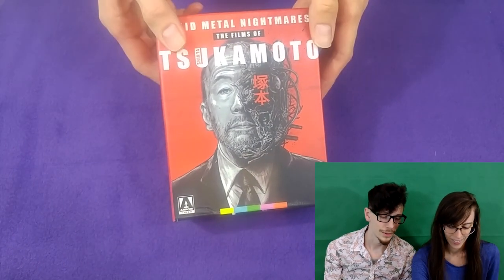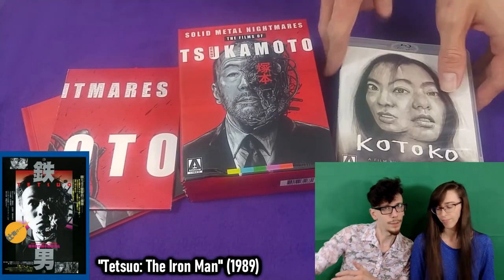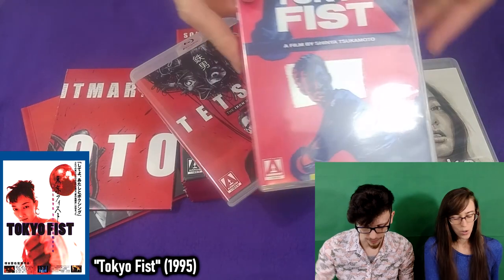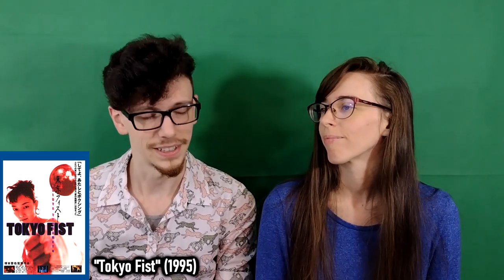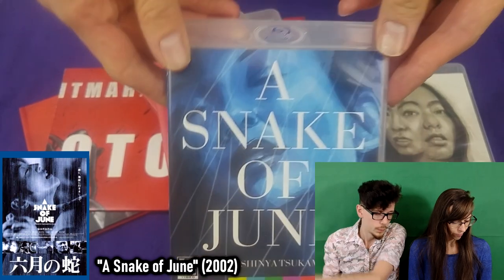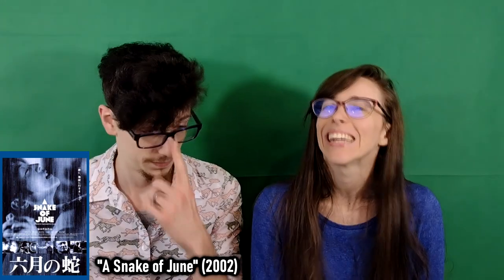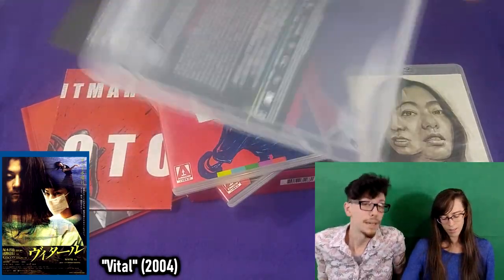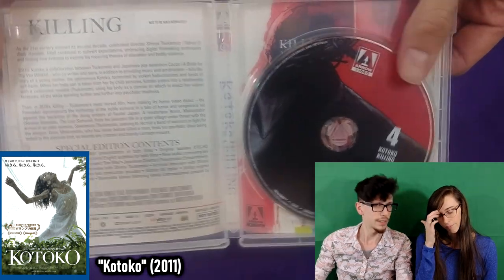SOLID METAL NIGHTMARES: THE FILMS OF SHINYA TSUKAMOTO Reviewed One Film at a Time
Today we're discussing all 8 features films and both short films included in Arrow Video's boxset SOLID METAL NIGHTMARES: THE FILMS OF SHINYA TUSKAMOTO! Which are your favorites? Which films not included here are the best?

Review copy provided by Arrow Video.

Purchase the set